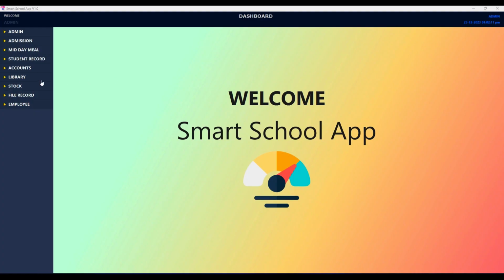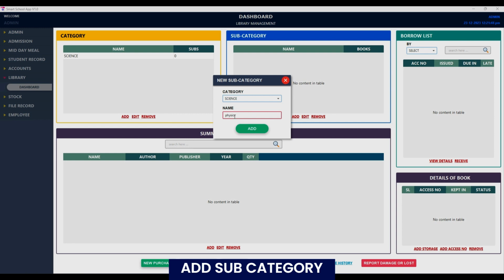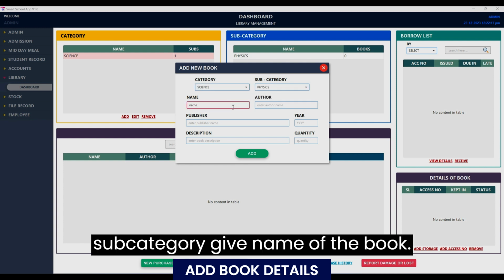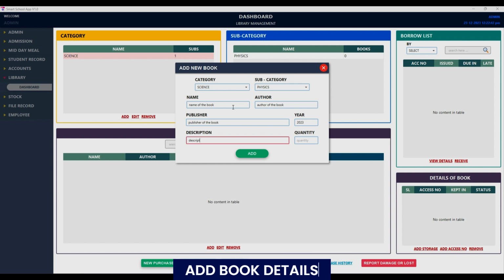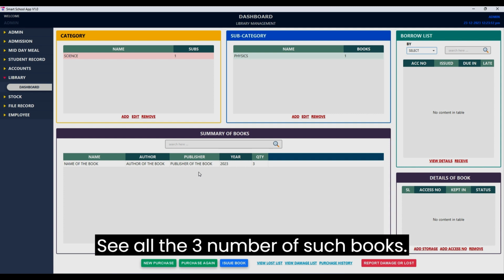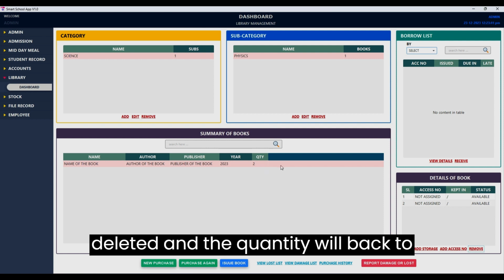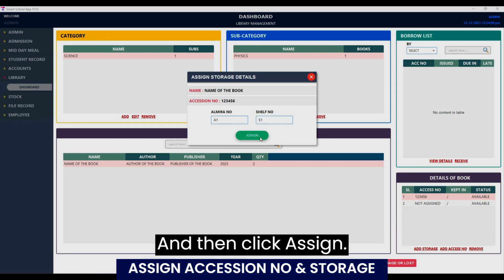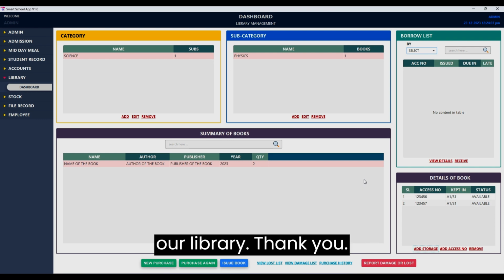how to add categories, subcategories and book details in library section of smart school app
this video is a tutorial about how to add categories, subcategories and book details in library dashboard of smart school app.
Copyright to Nlight Intellectuals Pvt. Ltd.